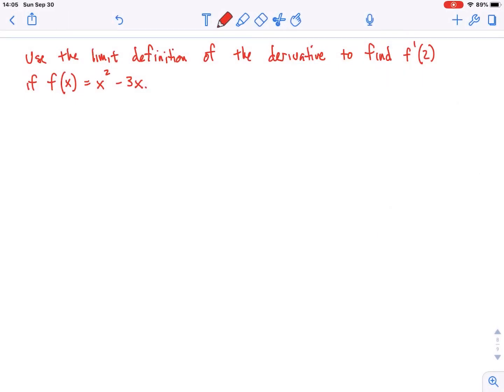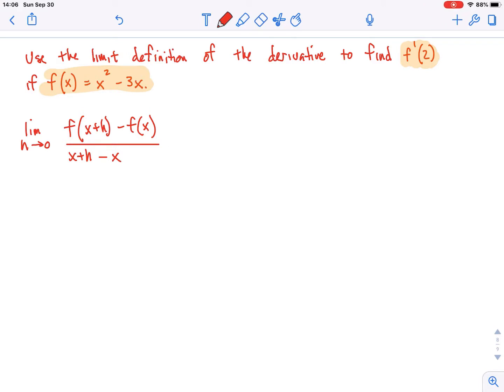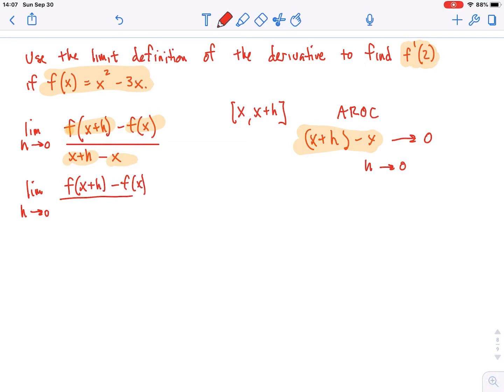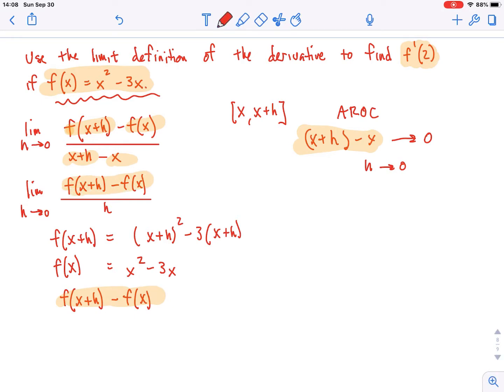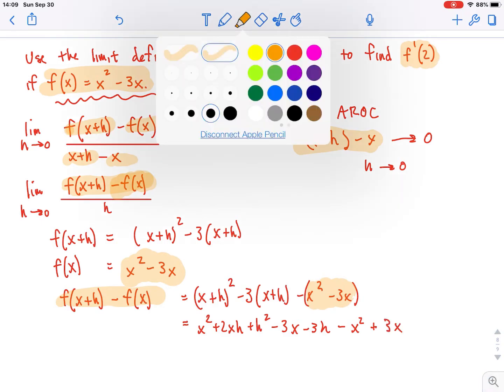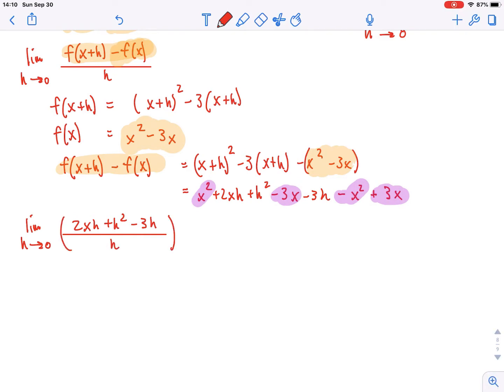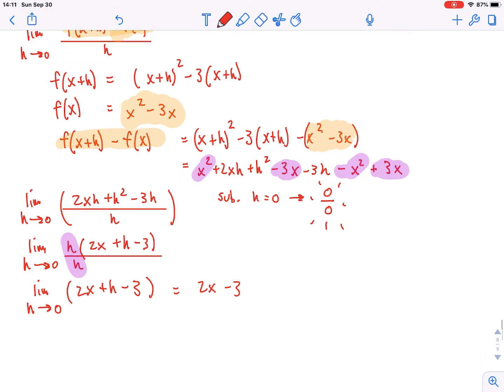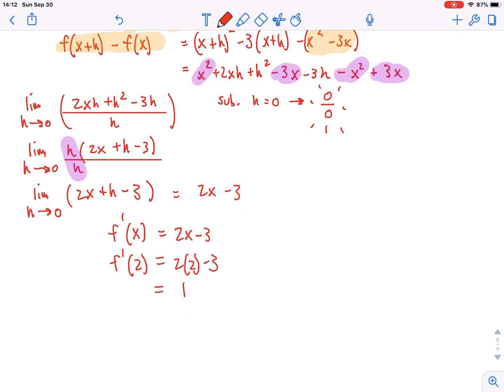CalcAB - 3.1.0 - Limit Definition of the Derivative, #1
I use a limit definition of the derivative over an interval to derive an expression for f'(x) and then evaluate it to find the derivative value.